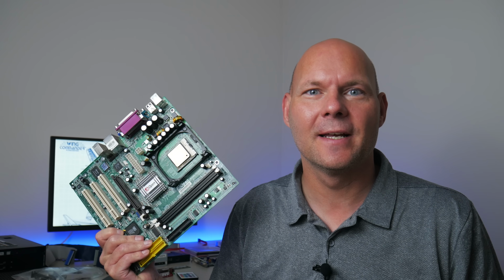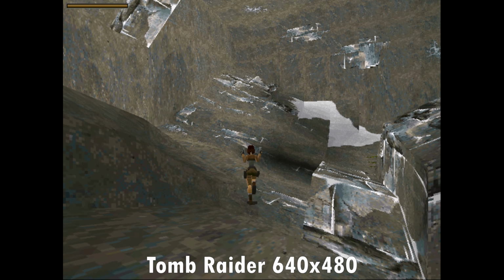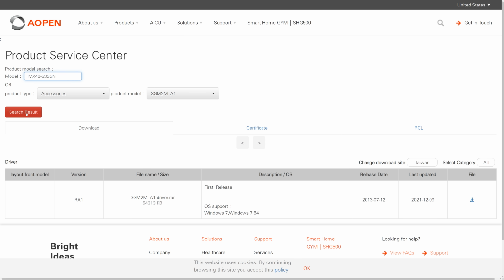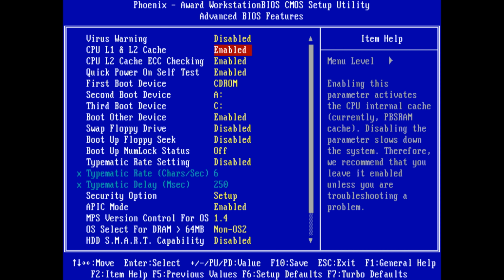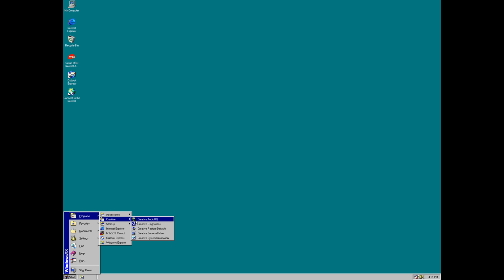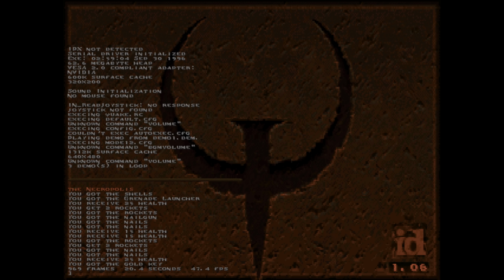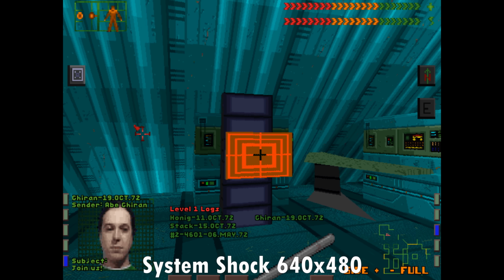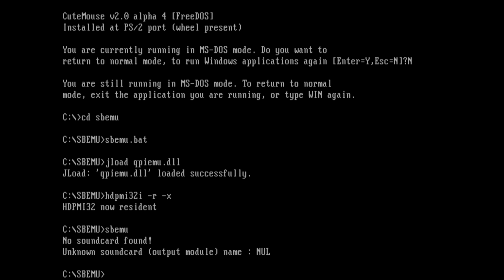Pentium 4 with SIS chipset? Sometimes Retro PC Gaming can be frustrating!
The Intel Pentium 4 is not cutting it anymore for modern tasks, but what about using this old computer to play classic games? We will also checkout a motherboard with SIS chipset and see how it performs!

Augidy 2 ZS drivers for Sound Blaster Live! 2.1